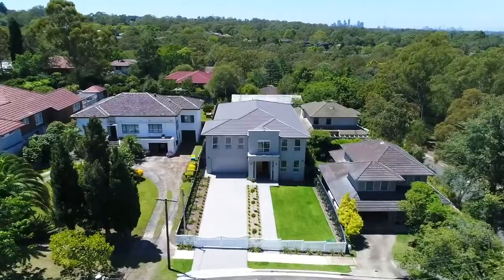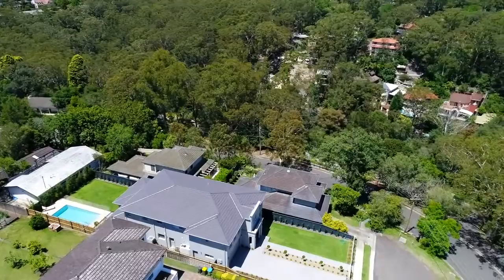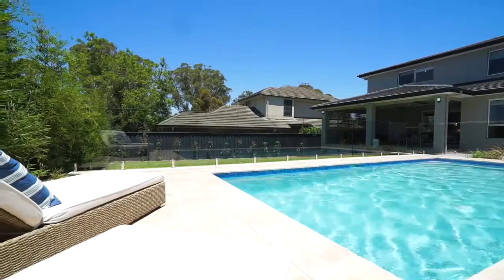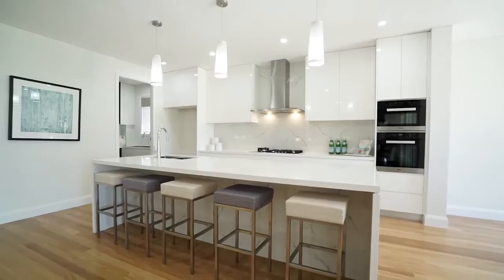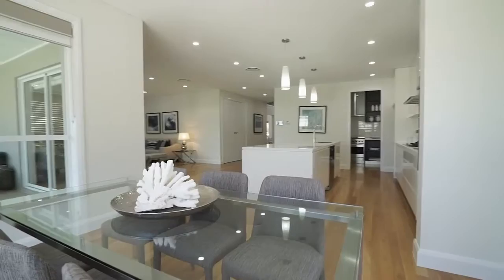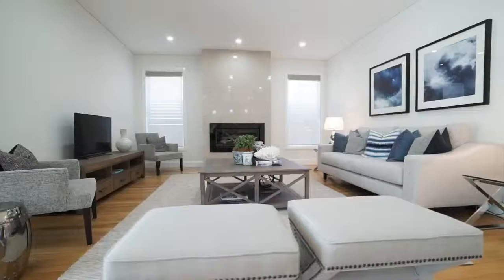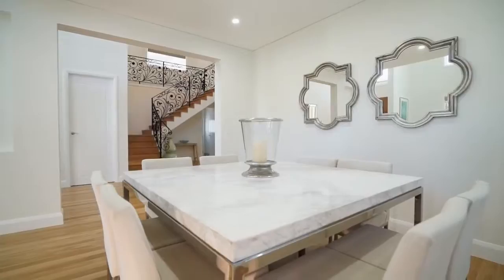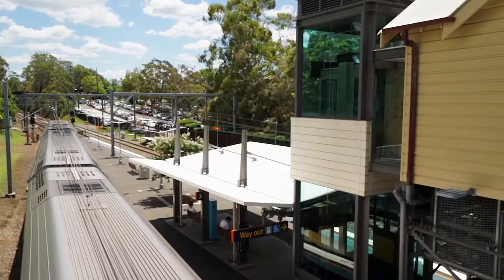5 Ridge Street Gordon - 888 Estate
Stunning New French Provincial Master Built Home

Nestled in a serene, leafy enclave, this exceptional brand new French provincial family home has just had the finishing touches completed. Graced with magnificent proportions, stunning designer finishes and a focus on effortless indoor/outdoor entertaining, it showcases modern living at its finest.

Set on a 866sqm parcel of level land, the sprawling two-storey architecturally designed residence is bathed in light and surrounded by landscaped low-maintenance gardens with a pool. Offering abundant accommodation for large families, it contains five bedrooms (four with ensuites), including a superb master suite with a freestanding bath and twin WIRs. It features a series of generous formal and casual living spaces along with a grand entry foyer with soaring double-height ceilings, creating a dramatic sense of arrival.

Capturing lovely leafy views from its upper level, it enjoys a wonderfully peaceful family setting just moments to parkland and Gordon Golf Club and a 15 minute walk to the train station and Gordon Shopping Centre. Falling within the catchment for highly regarded Killara High School, it's also conveniently close to a host of leading private and public schools, with Ravenswood within walking distance.

Key Features Indoor:

Master bedroom with ensuite, his & hers WIRs
Expansive formal and casual entertaining areas
Chic Miele island kitchen with butler's kitchen
Impressive entry foyer with soaring ceilings

Key Features Outdoor:
Sun-soaked fully fenced saltwater pool
Large covered terrace with fridge, bbq and sink
Generous sun-bathed front and rear lawns
DLUG with internal access & 4-car driveway parking

Key Features Additional:
Blackbutt floors, ducted a/c, alarm, gas fireplace
Outdoor heaters and fans, double blinds throughout
Ornate wrought iron balustrades and chandelier
Abundant storage, front door intercom system